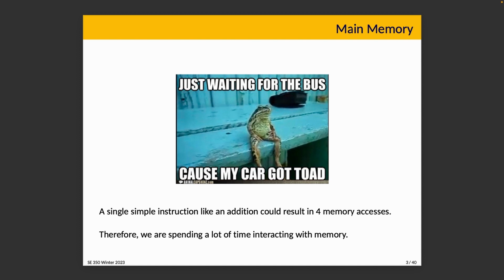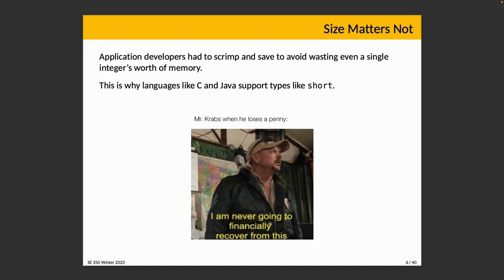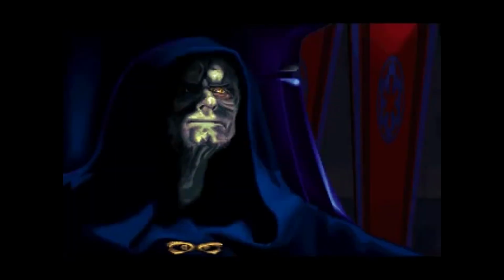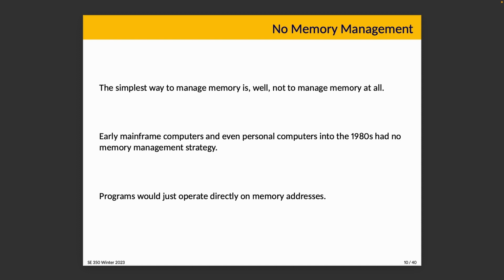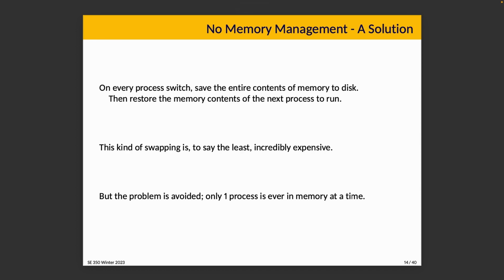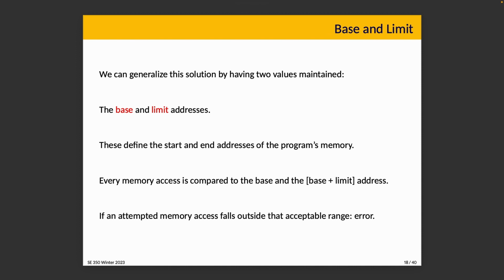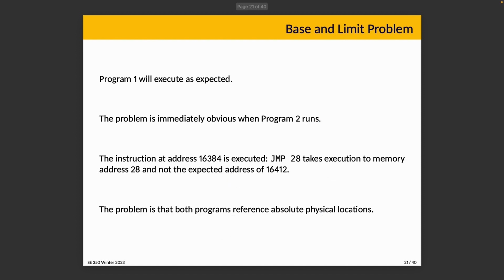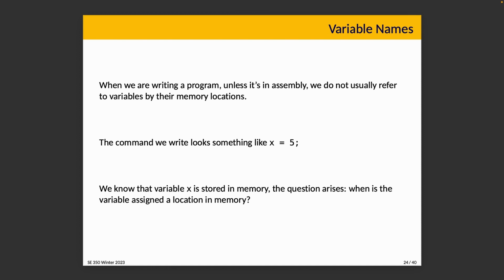SE 350 Lecture 20: Memory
An introduction to memory management inside the operating system, starting with what it's about and what goes on with no memory management (which we do not want).

Plus, you get to learn about one of the best games ever made. "The Empire is on the verge of success..."